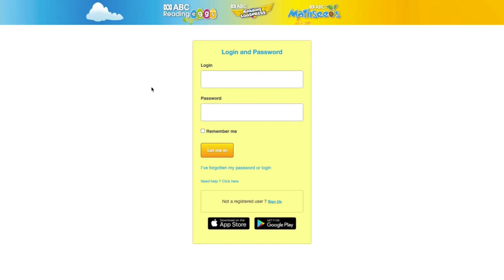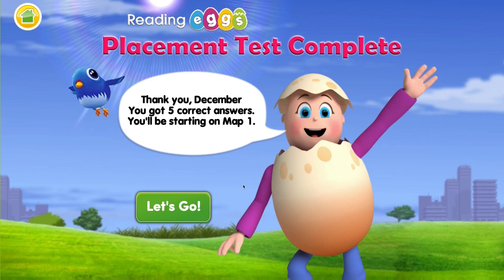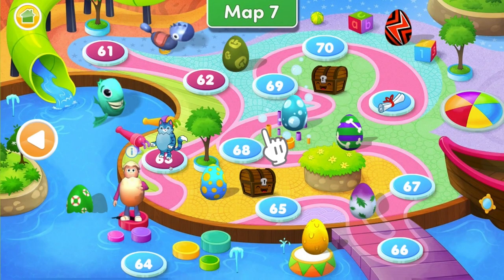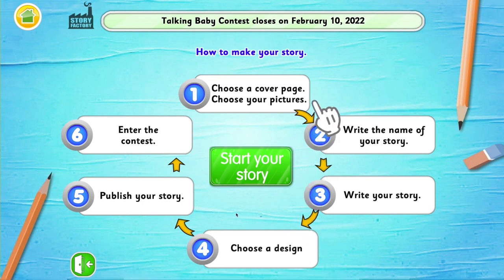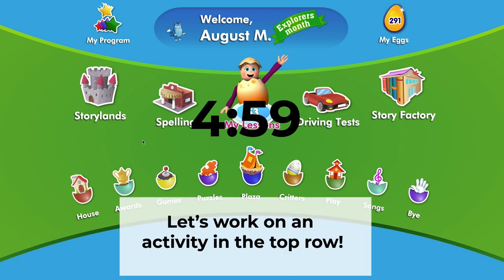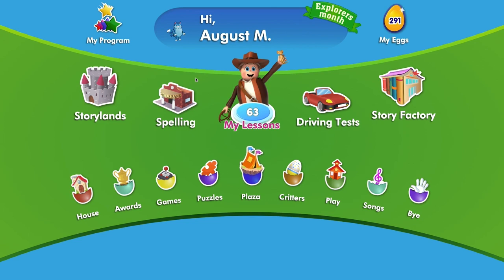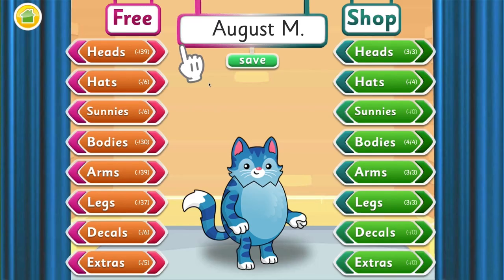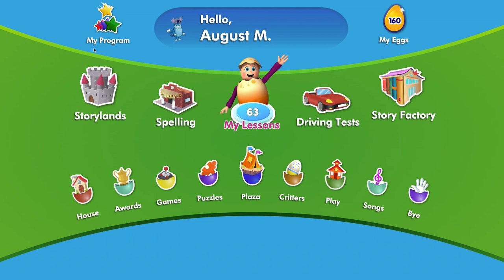Reading Eggs Teacher Launch Lesson | Online Reading Program to Help Teach Kids to Learn To Read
Get your students up and running in Readings Eggs with our Reading Eggs Launch Lesson for teachers. This video will guide your students step-by-step through logging in and all of the main areas of Reading Eggs, including handy pause points for them to explore.

Use it with our Launch Lesson Teacher Checklist, Teacher Letter and Scavenger Hunt available